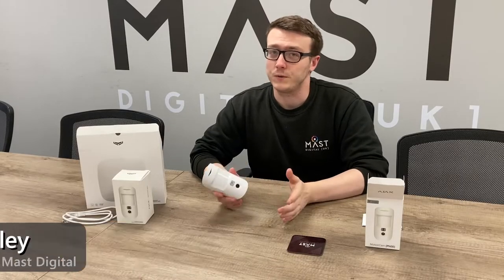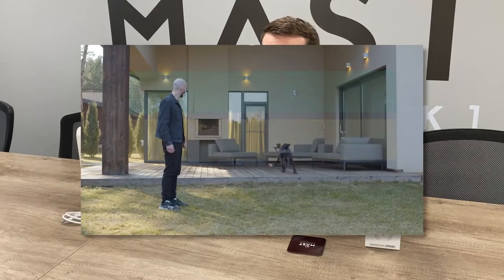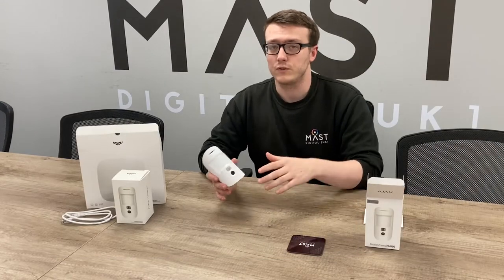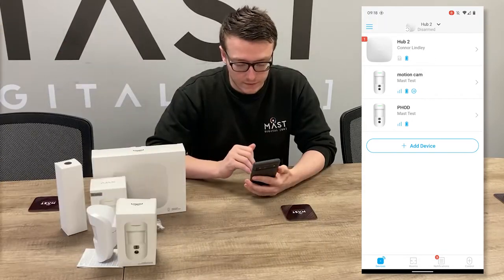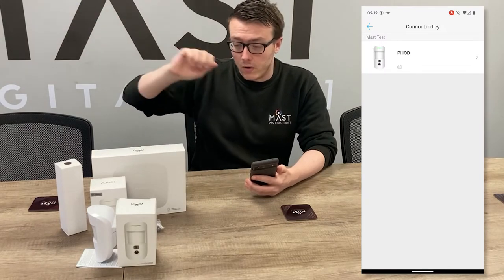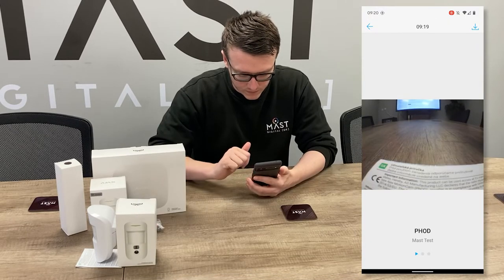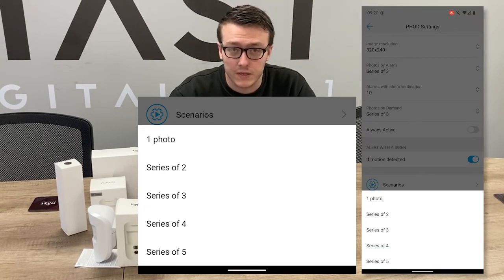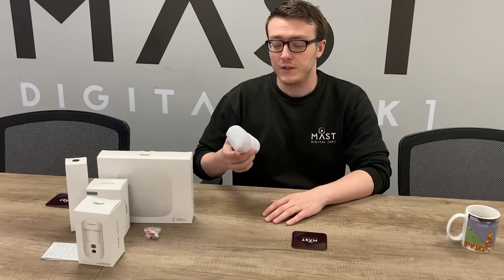PhOD: Capture Snapshots at any Time w/ the NEW Ajax MotionCam | Unboxing & Setup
Follow Connor as he reveals the NEW Ajax MotionCam PhOD with instant photo control and request, still with access to all the amazing features of the Ajax MotionCams.

0:00 Intro
0:30 MotionCam Description
0:30 MotionCam vs MotionCam PhOD
1:55 Configuration
3:00 PhOD Demonstration
3:50 Photo & Scenario Options
4:40 Conclusion
4:50 Outro